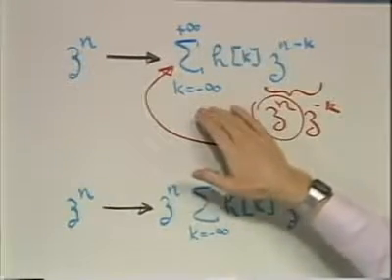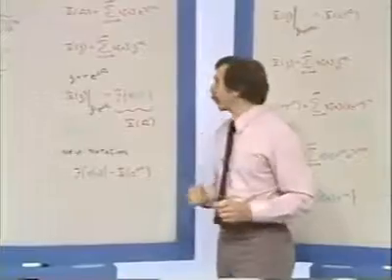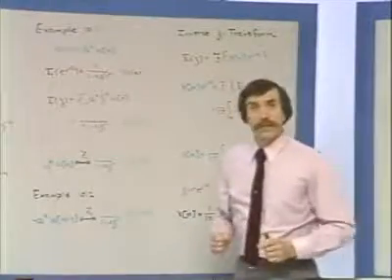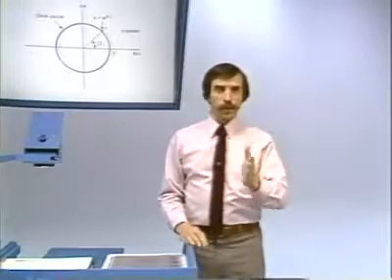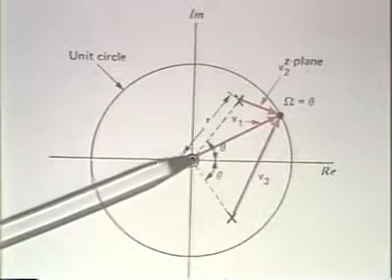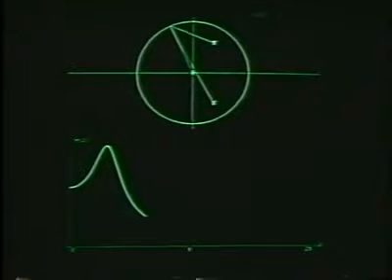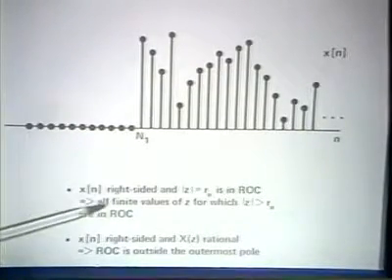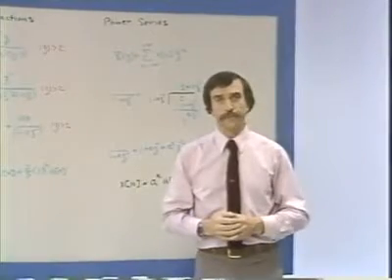Lecture 22 Introduction to The z Transform of signals and systems by MIT OpenCourseWare